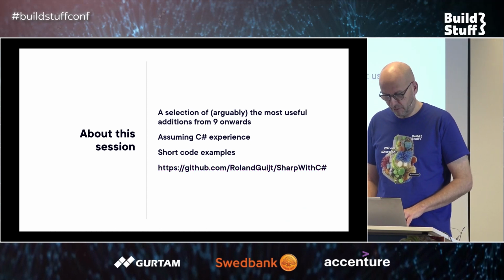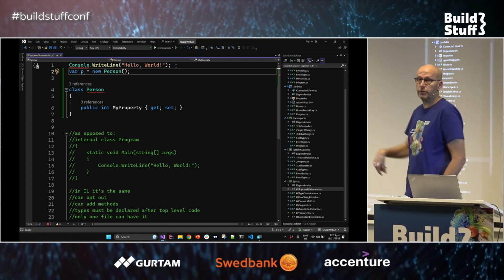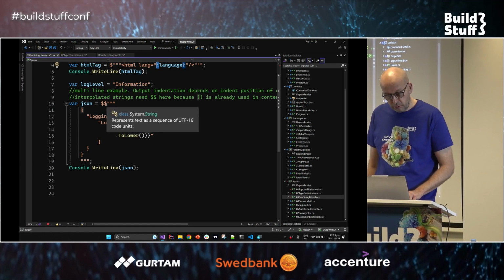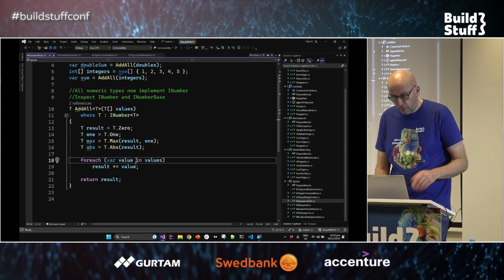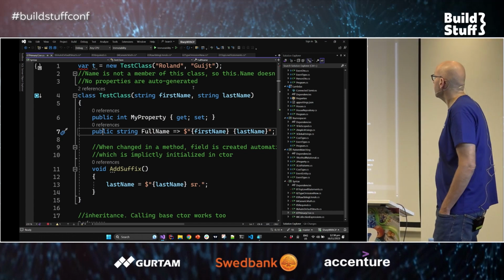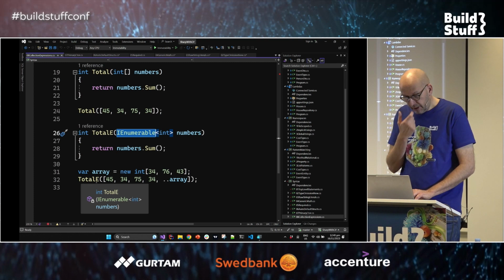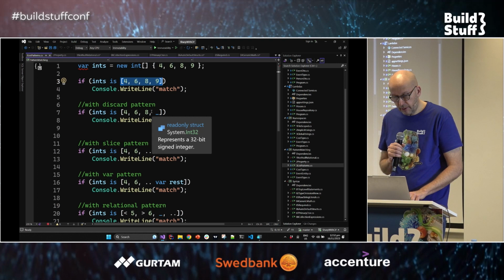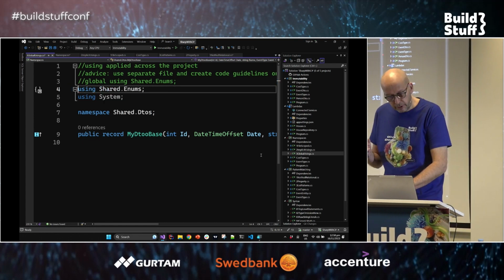Be Sharp with New Features in C# | Roland Guijt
📩 In this session, Roland Guijt covers the most practical and useful new features in C# from version 9 through 12. The talk focuses on real-world use cases for developers, highlighting key improvements like top-level statements, pattern matching, and generics. Roland demonstrates these features with live coding and practical examples to ensure developers can immediately apply them to their work.

🔍 In This Video, You’ll Learn About:
✅ Top-level statements in C# 9
✅ Omission of type in variable declarations
✅ C# 12 Primary Constructors and how they work
✅ Pattern matching with C# switch expressions
✅ Required properties in C# 9
✅ File-scoped namespaces and their benefits

00:00 🚀 Build Stuff Conference – Get Your Tickets!
01:10 Introduction: Exploring New C# Features
03:40 Top-Level Statements in C# 9
06:30 The Omission of Type in Declarations
09:15 Working with String Literals in C#
12:00 Using Generics for Numeric Types
15:50 Required Properties and the ‘init’ Keyword
20:10 Primary Constructors in C# 12
23:45 Pattern Matching: A Game Changer
28:30 File-Scoped Namespaces in C#
31:00 Implicit Usings and Global Usings in C#
35:40 Working with Collection Expressions in C#
39:10 Inheritance and Primary Constructors in Action
42:00 Conclusion: Mastering New C# Features